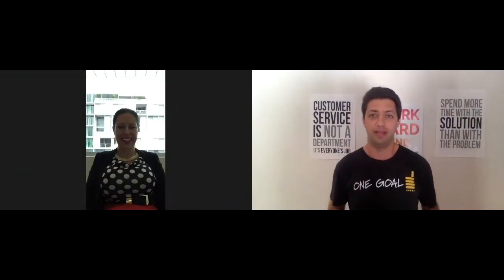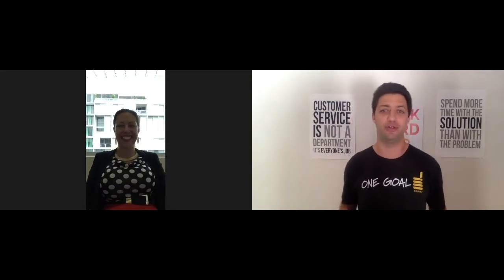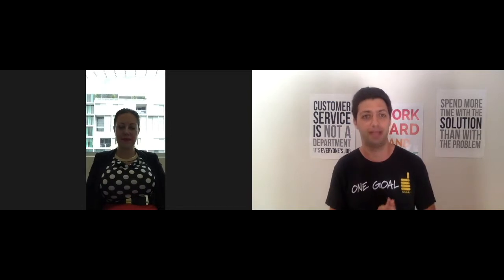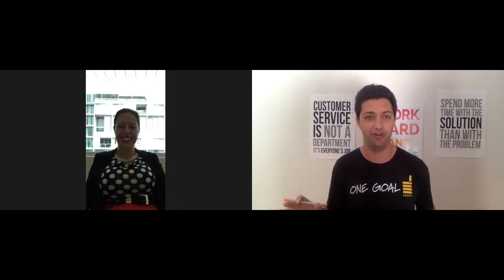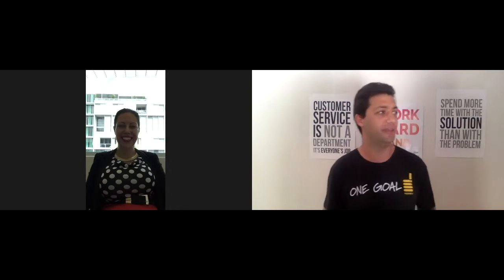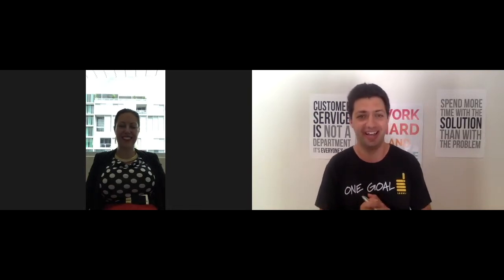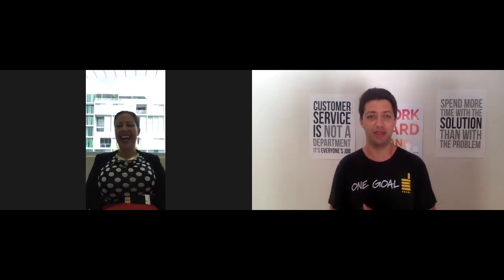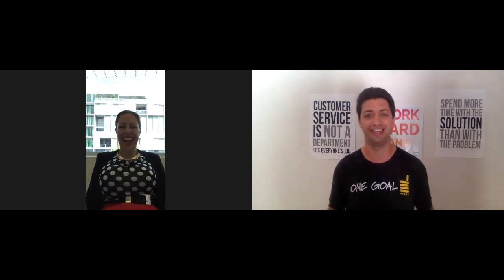Five Components for Scaling Your Property Management Company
To successfully scale your property management business, a few components need to be in place. Today, we’re sharing five of those components, and explaining why they’re so important to your growth.

1. Aligning Behind a Reason

The first essential component is having a reason to scale. Why do you want to grow?

Make sure you are mentally prepared to go there, and even more importantly – make sure your team is ready to go there. If your team isn’t aligned with your vision and your purpose, your company won’t scale.

Have the right people around you. When you’re ready to scale, surround yourself with people you trust. You’re going to need to allow them to do the work while you focus on the bigger picture. Having a common strategy and vision for your company’s direction will bring better results.

2. Take a Look at Money Matters

It’s important to look at what your company is currently spending and what’s coming in.

In Australia, we have some marketplaces where there has been a downturn in revenue. There just aren’t the same number of properties in the marketplace. Homes are on the market for longer and the income is decreasing. So, get smart about how your money is being spent.

Implement some efficiencies that help you survive with reduced revenue.

Put your dollars in the right place.
Invest in crucial systems.
Know your annual contract value
Break down your cost per property.
Don’t take on anything that’s going to cost you money.

3. Retain Your Current Business

Growth doesn’t just mean new business. It also means retention.

You cannot grow if you cannot retain your current business.

When you’re working to retain your current business while bringing in new business, make sure you have these things in place:

Have staff in place to provide excellent customer experiences.
Have consistency in your services and your structure.
Automate what you can with technology. This means less human error.

Watch your door, because the new business that comes in that door is often replacing the current business that’s leaving. Properties get sold and owners move onto other things. Be prepared to keep all the clients you can, and be ready to replace those who leave.

4. Be More Than an Operator

Prepare to give up some of the routine and mundane tasks that you don’t need to do. Today, your investors and your owners and even your tenants are looking to you for more. You need to be a resource and a strategist. It’s about more than just collecting rent and fixing what’s broken. Help your customers see the value of the return on their investment. Be more and you’ll earn more.

Ask for new business. Most property managers shy away from this. If you want growth, you have to actively search for your next customer.

5. Consistency and Technology Are Your Friends

Everyone on the team needs to sing the same song. Whether you’re a company of two people or 50 people, everyone has to be consistent in the services they deliver and the way they deliver those services. Technology can help. Good training can help. Consistency is imperative.

Make sure everything is aligned.

Certainly, there are more than five components needed to effectively scale your business.

This is a start.